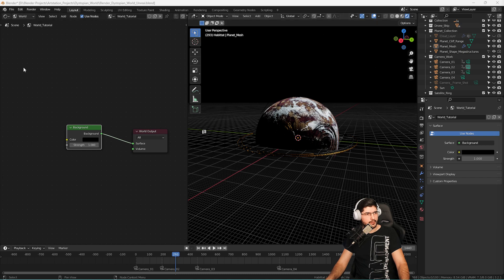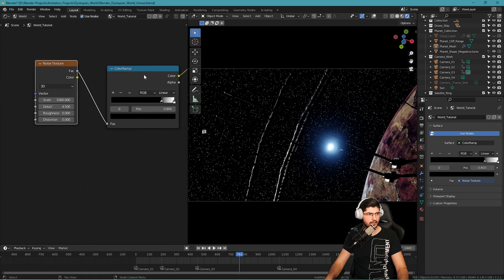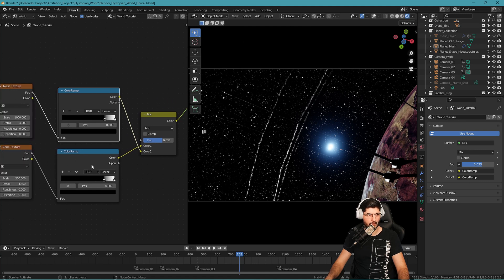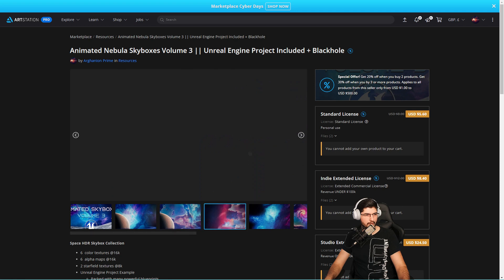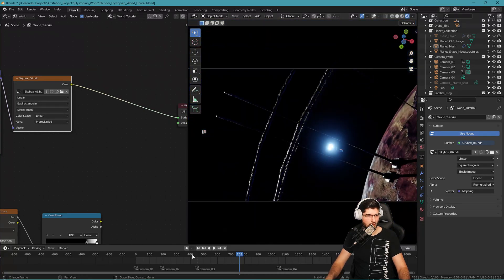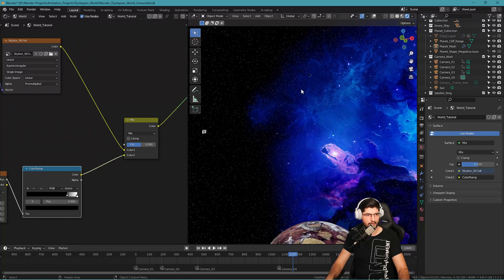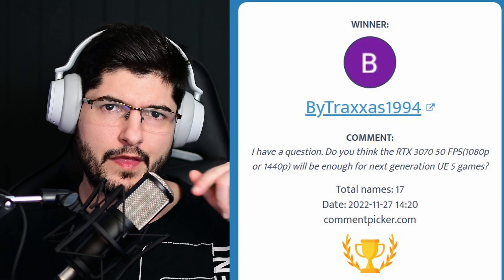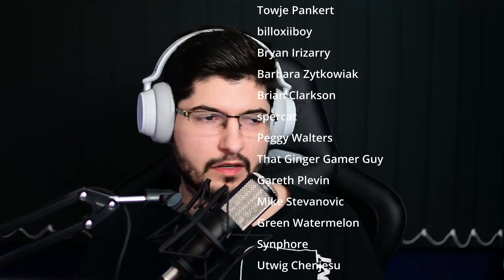Master the Art of Creating Stunning Starfields with Blender: A Step-by-Step Tutorial!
Let's take a look at how to create a Starfield and combine it with Nebulas in Blender.
This is a beginner-friendly tutorial, no advanced knowledge is needed to create a similar effect and I will be hand-holding you through the entire process!

00:00 Intro
00:40 Giveaway
01:27 Material Setup in Blender
05:33 Adding Nebulas to the Scene
07:50 Mixing Stars with Nebulas
11:56 Extra Content
13:38 Outro